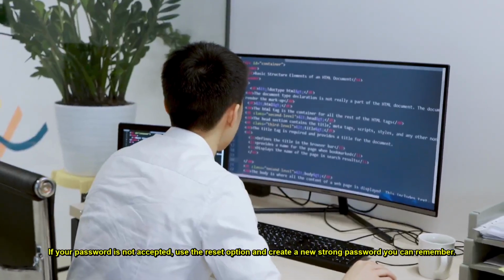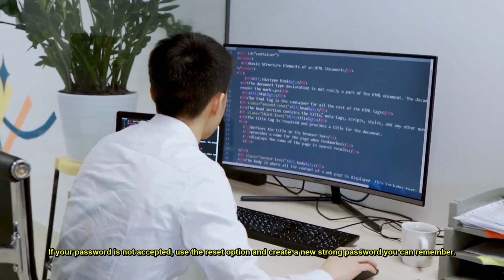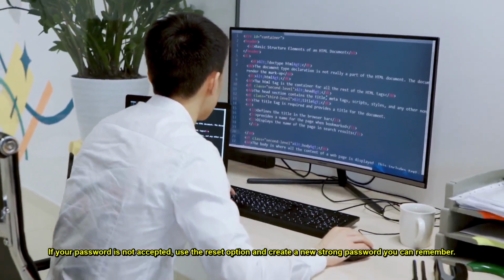How to configure Farmers Insurance policy change requests online - Beginner Guide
In this step-by-step beginner guide, learn how to easily configure Farmers Insurance policy change requests online. Whether you're looking to update your coverage, add a vehicle, or change your personal information, we’ll walk you through the entire process. Save time and manage your insurance efficiently from the comfort of your home!